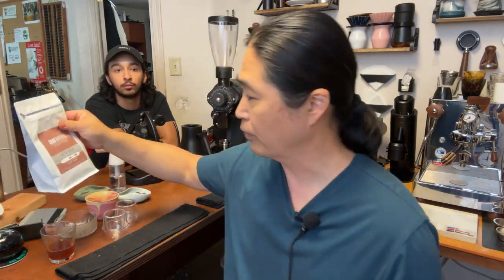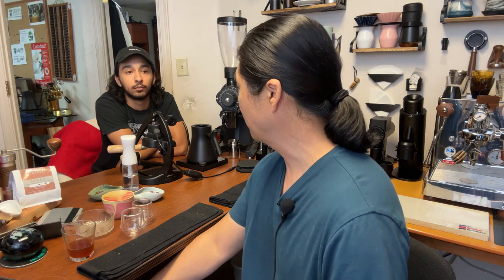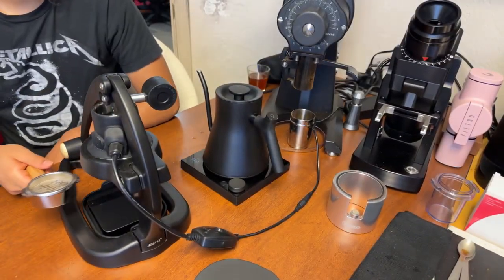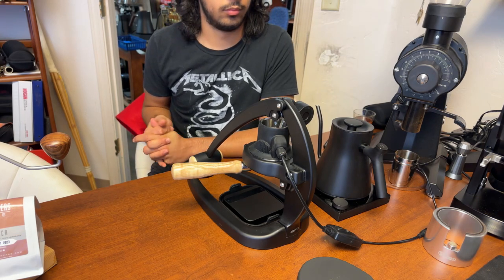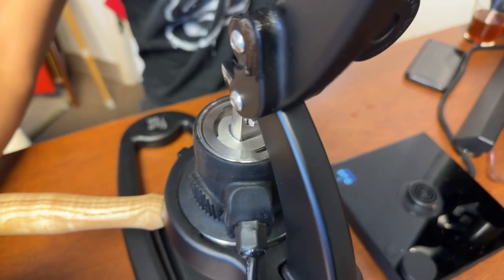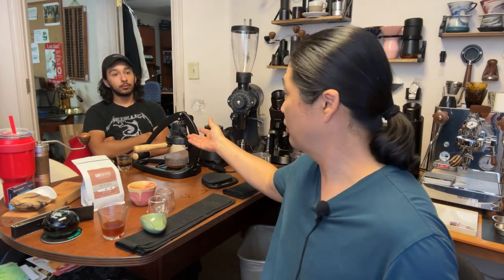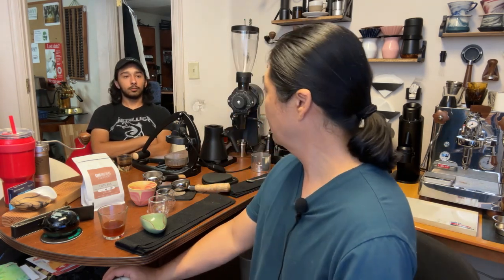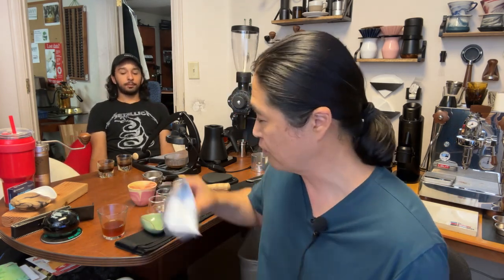Flair 58 vs. Lelit Bianca Espresso Machine